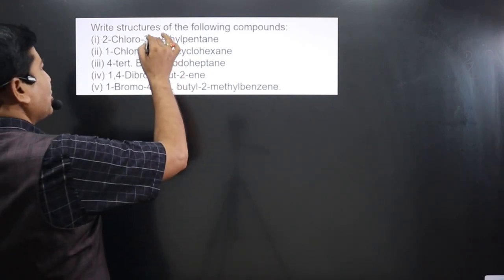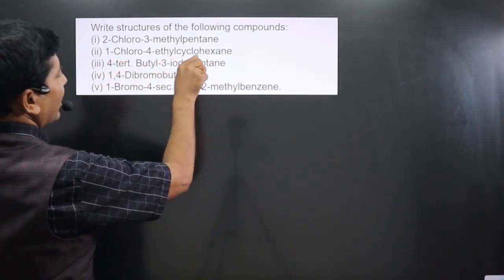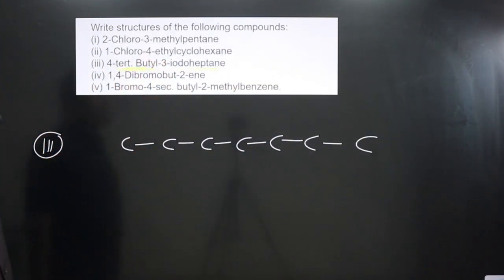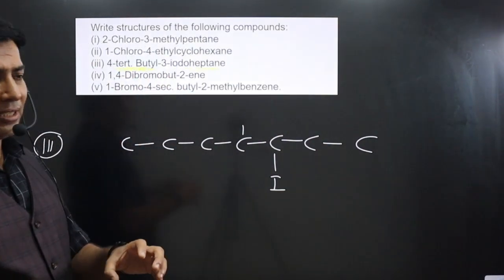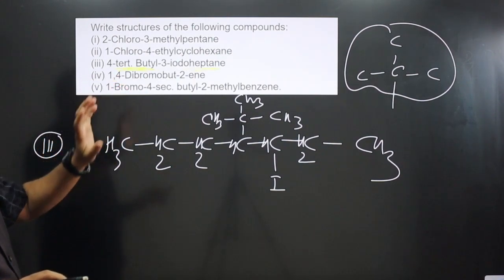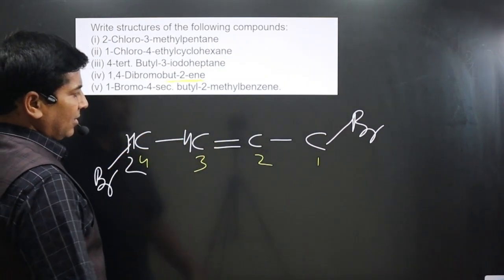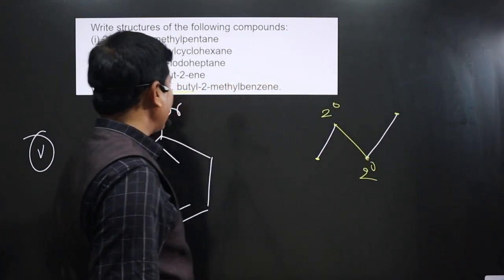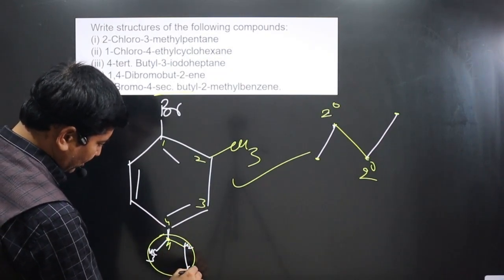Haloalkanes and Haloarenes | haloalkanes and haloarenes class 12 ncert solutions | Intext Q10.1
Write structures of the following compounds:
(i) 2-Chloro-3-methylpentane
(ii) 1-Chloro-4-ethylcyclohexane
(iii) 4-tert. Butyl-3-iodoheptane
(iv) 1,4-Dibromobut-2-ene
(v) 1-Bromo-4-sec. butyl-2-methylbenzene.